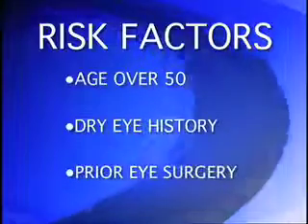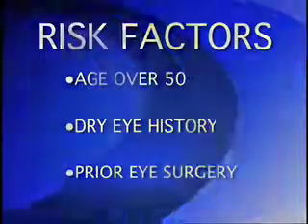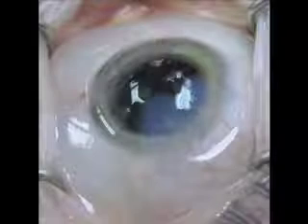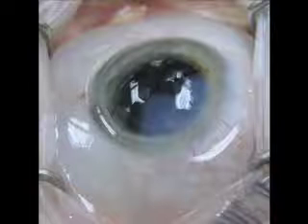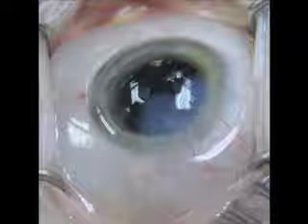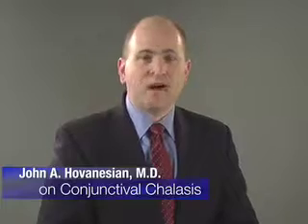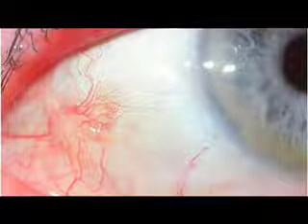Conjunctival Chalasis Conjunctivochalasis: Eye Pain that Mimicks Dry Eye, John A. Hovanesian, MD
Conjunctival chalasis (sometimes called conjunctivochalasis) is a painful eye condition that mimicks dry eye and is often misdiagnosed as dry eye.  In this video, Dr. John Hovanesian, a Laguna Hills, California eye surgeon, discusses how to recognize and treat conjunctival chalasis including surgery.